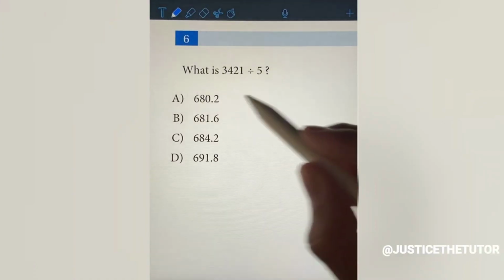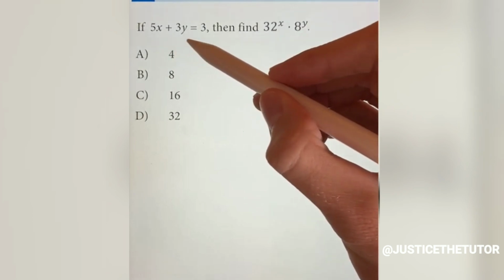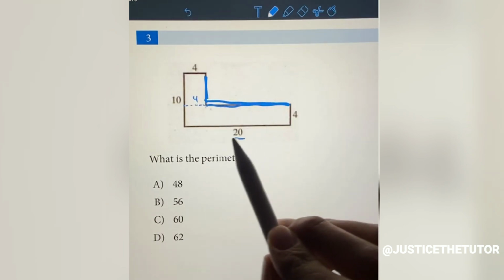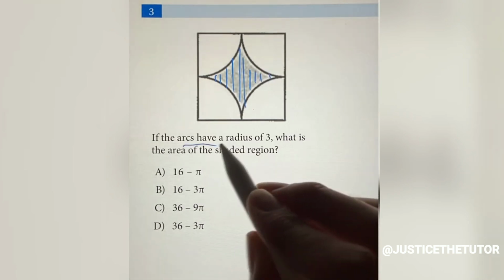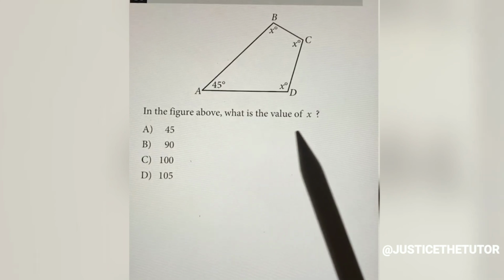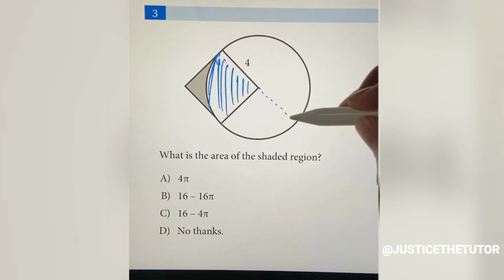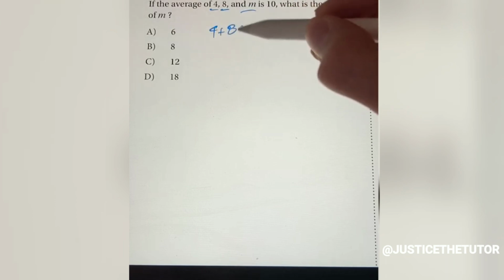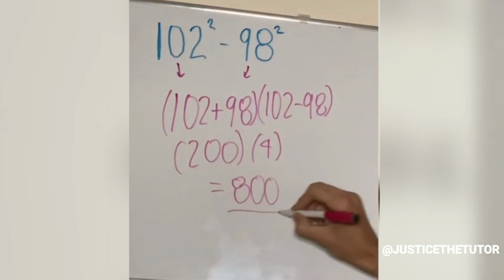Kompilasi matematika (Aljabar, Geometri dan Trik matematika)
Pembahasan Trik-Trik matematika aljabar, geometri😀😀

persamaan eksponen
Trik Cepat Perkalian